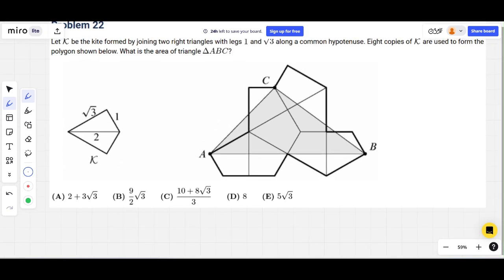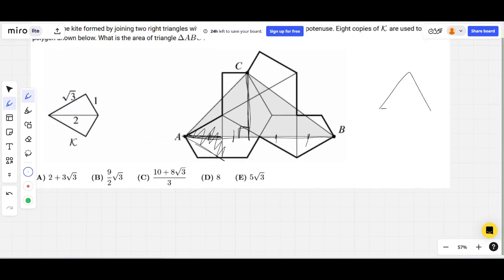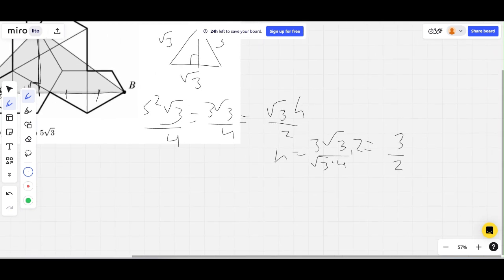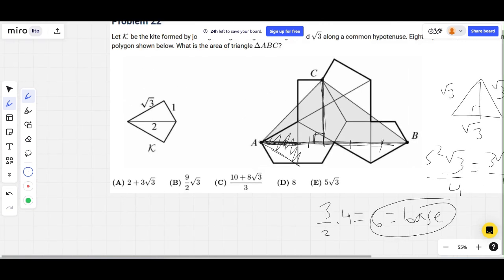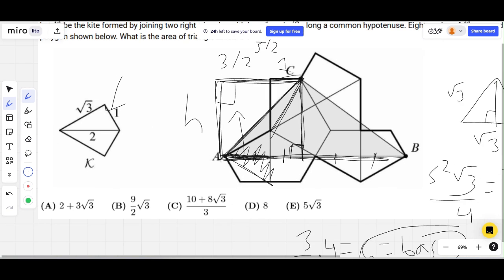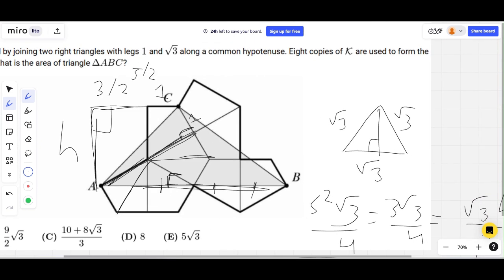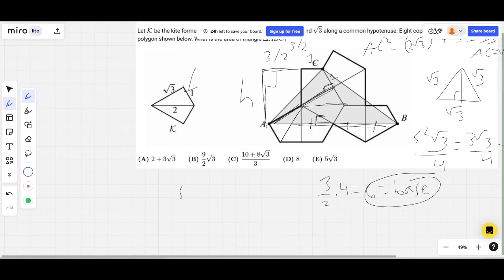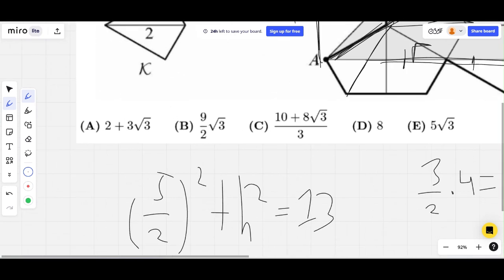Solution to 2024 AMC 10A Problem 22